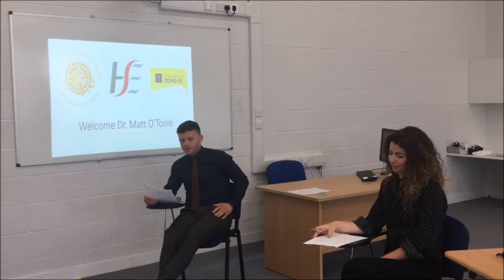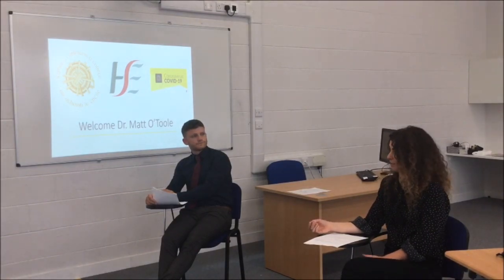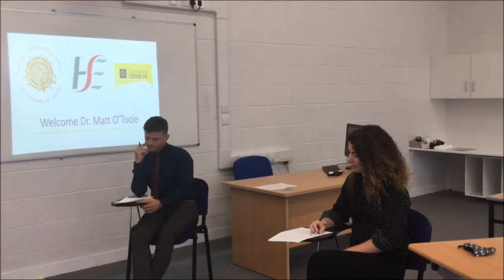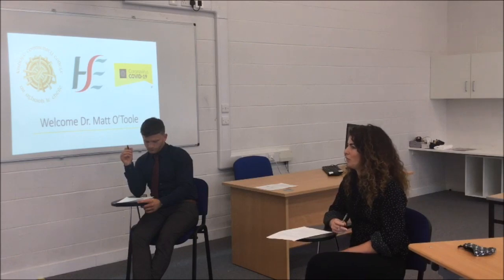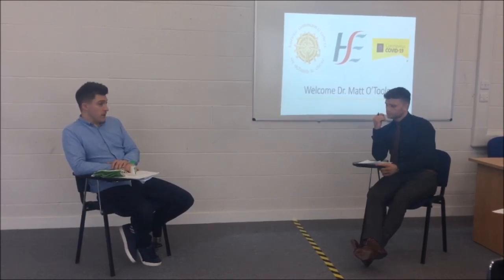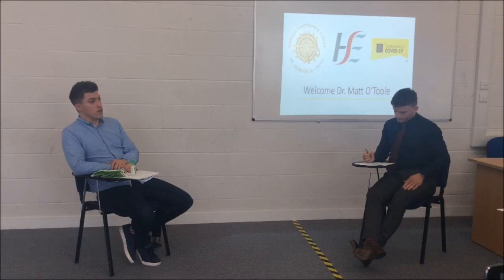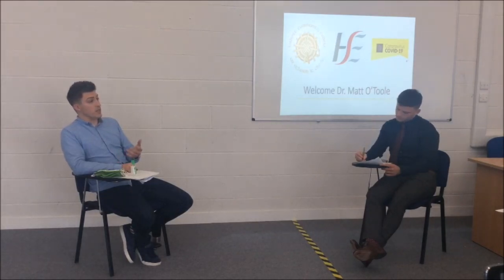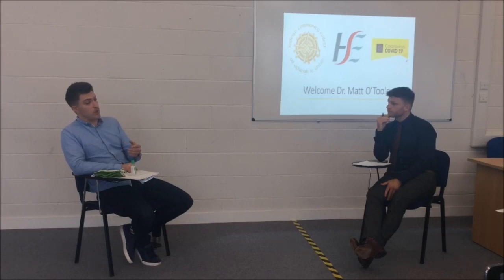Q&A Session with Dr. Maitiu O tuathaill; We talk about preventing COVID19 in Schools